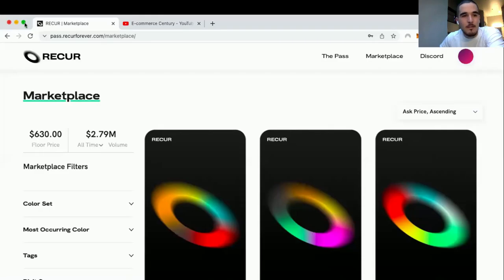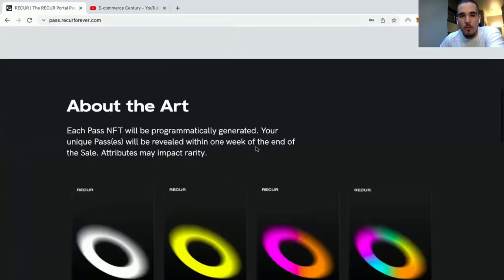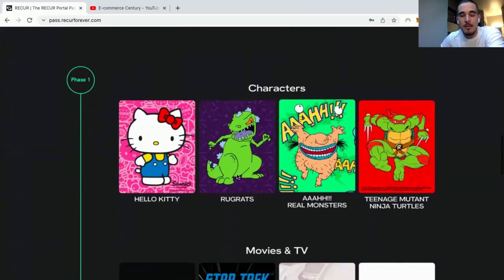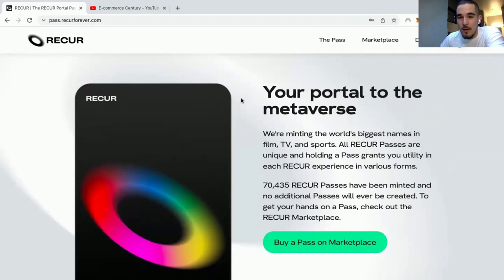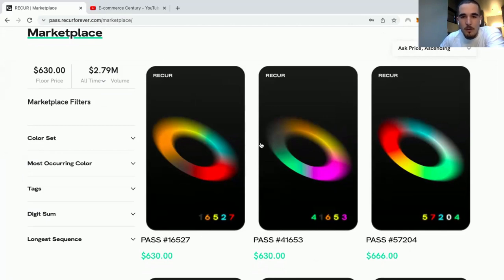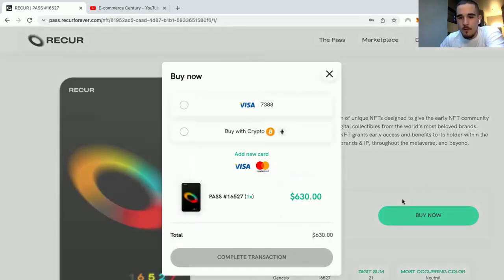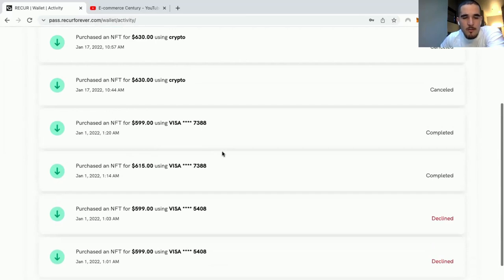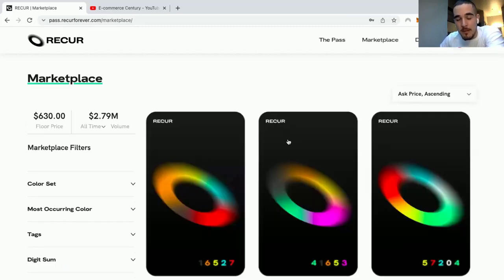How To Buy 1st Ever Recur NFT / Gary Vee - Recur Pass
veve Get Premium Access to our private community for NFT Drop Alerts and the plays we are making in the space!